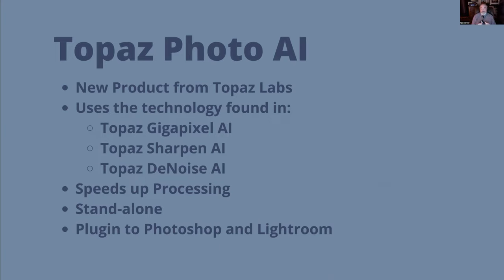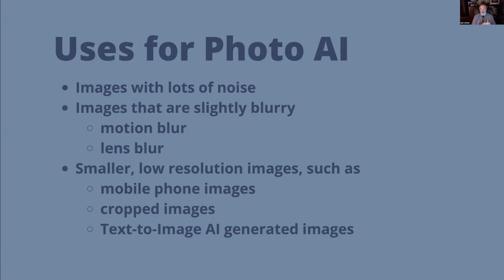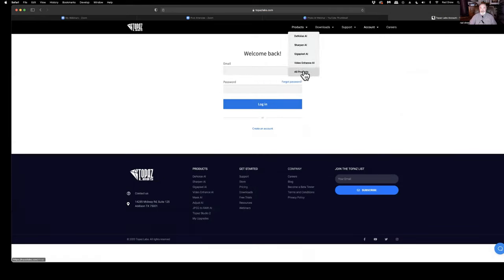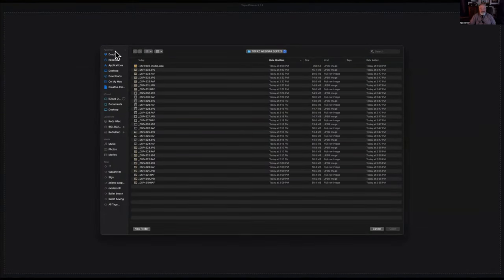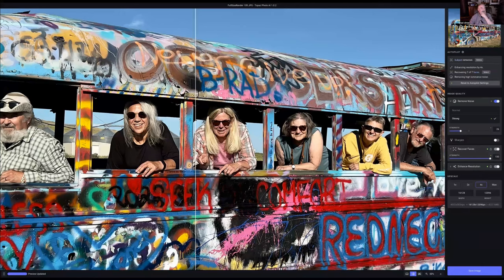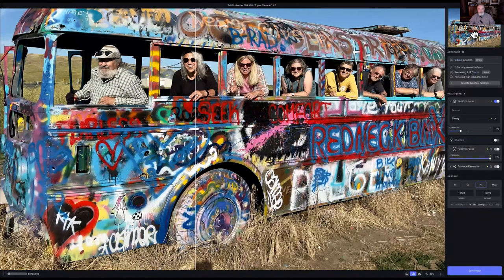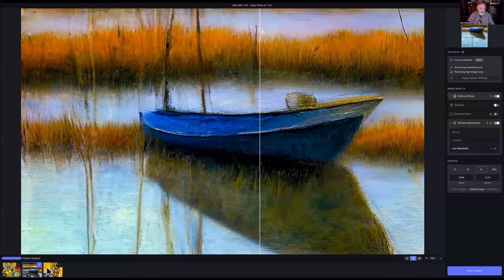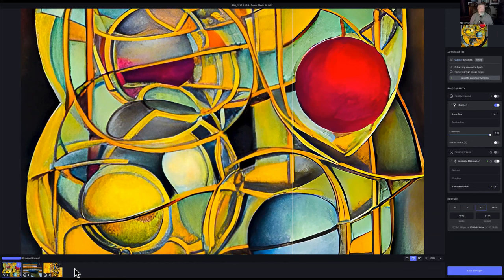Recording of Topaz Photo AI Webinar Sept 29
This recording is for those who participated in the September 29 webinar about the new tool from Topaz, Photo A!.

To purchase Photo AI or other Topaz Tools, follow this